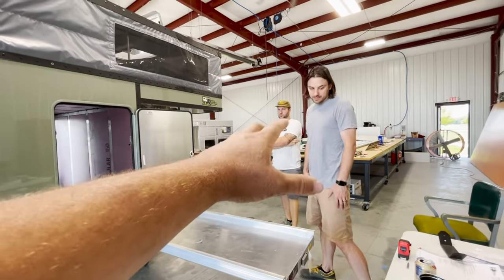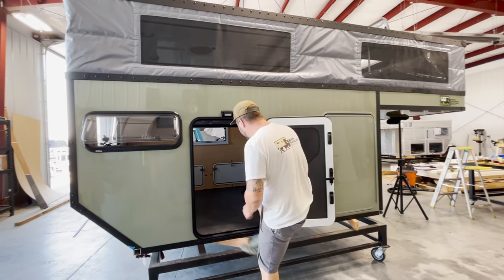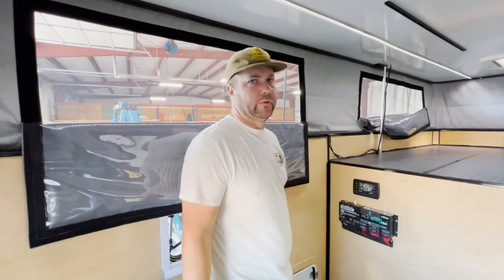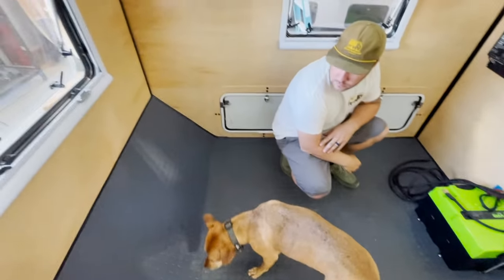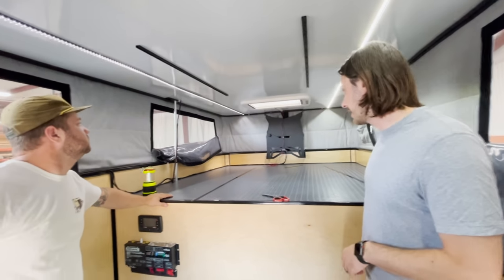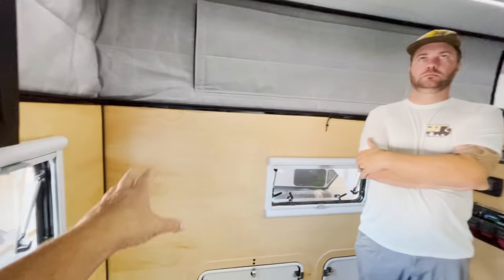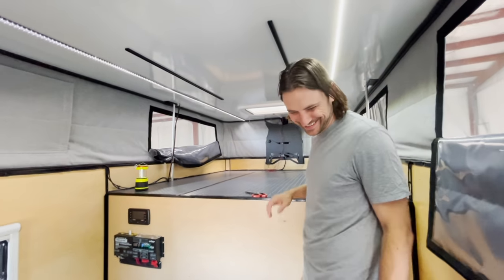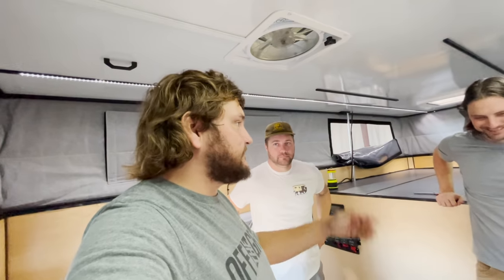Bison Overland Pop Up Truck Camper Interior Walk Thru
This interior is going to be awesome! I can't wait to show you the outcome in about a month as Dustin from Vice Customs get's this thing dialed in!